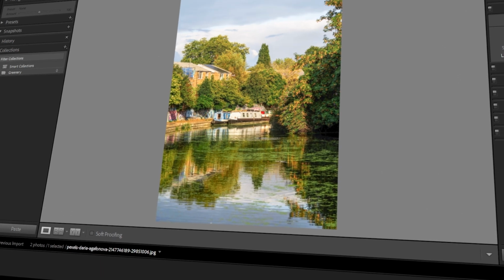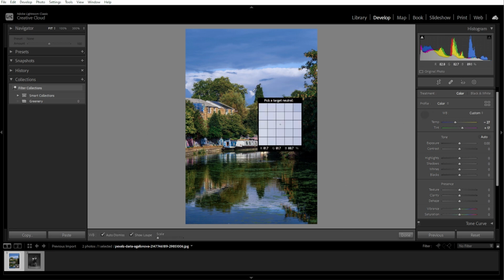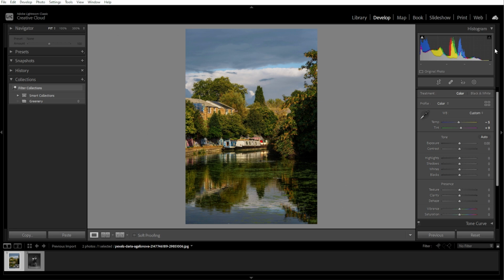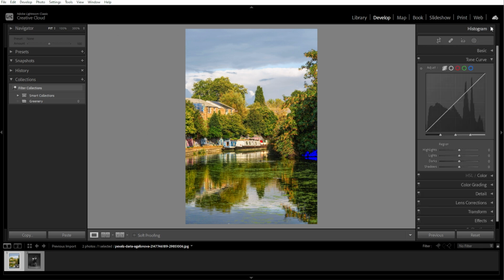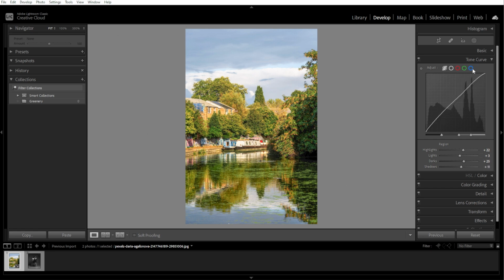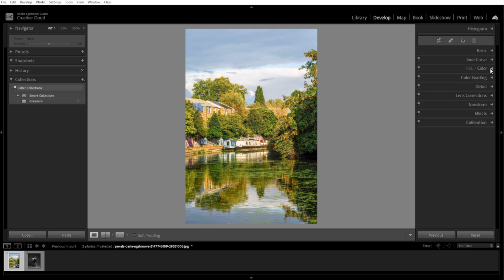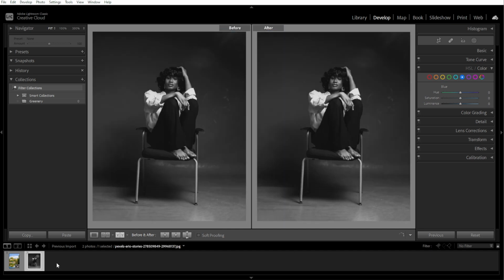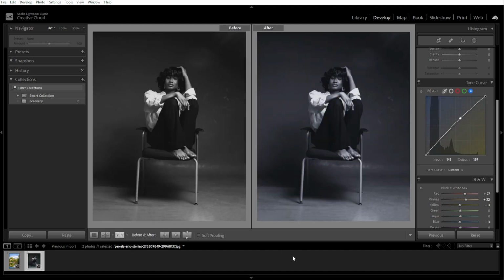5 Easy Tips for Enhancing Your Photos in Lightroom (for Beginners)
Discover 5 easy tips to enhance your photos in Lightroom and elevate your editing skills. Perfect for beginners and anyone looking to improve their photo editing techniques.